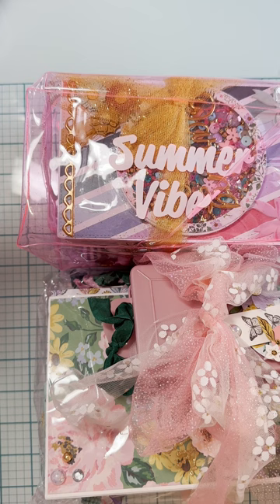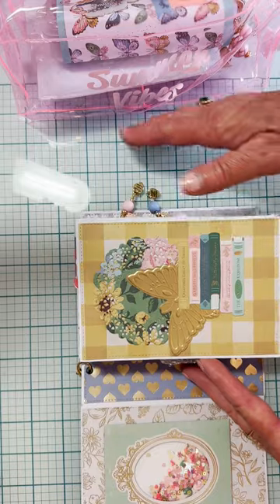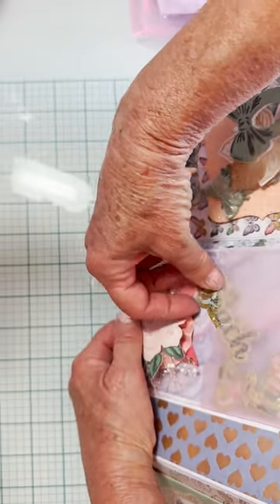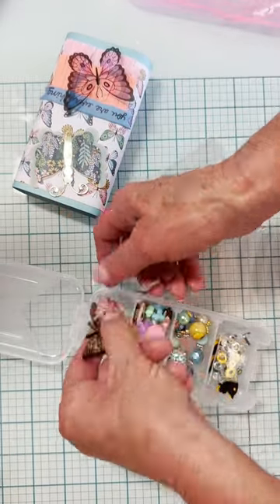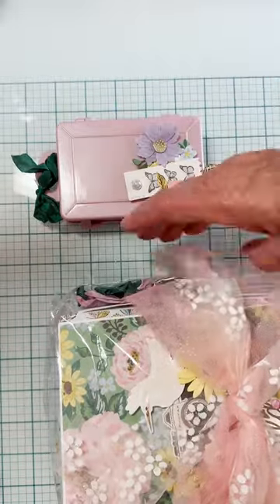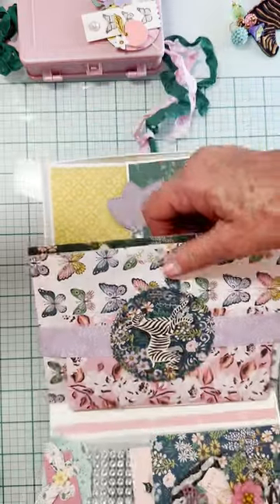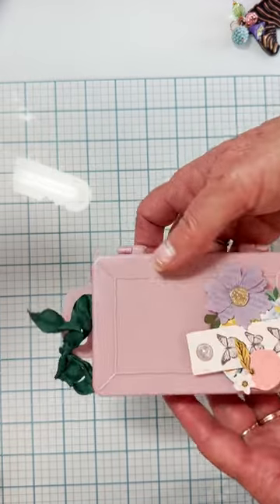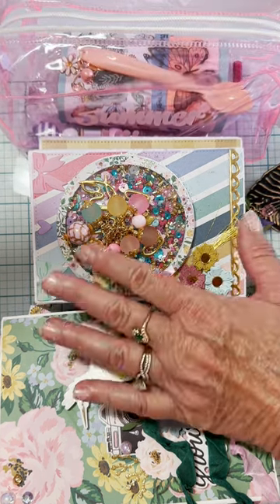Embellishment books I received from Pattys mommynme Hello May swap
My info

Monti Gale
910 West 200 South
Clearfield, Utah 84015